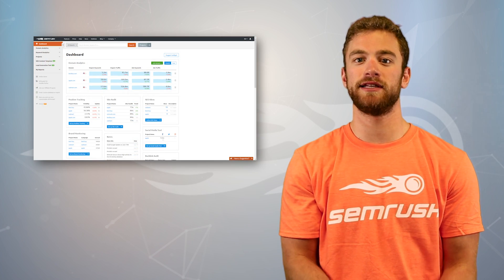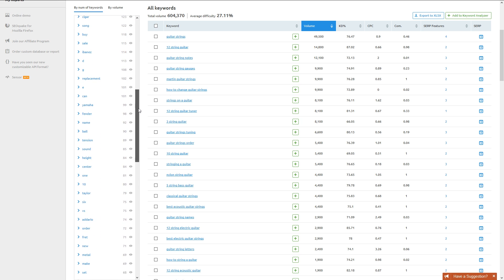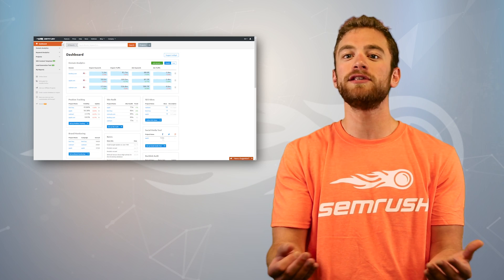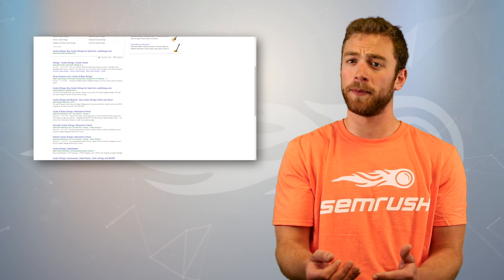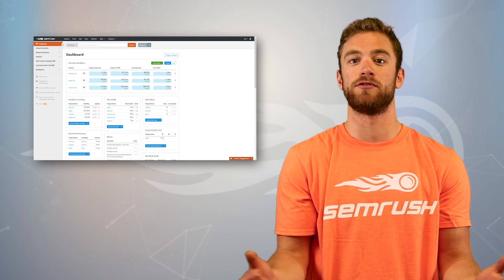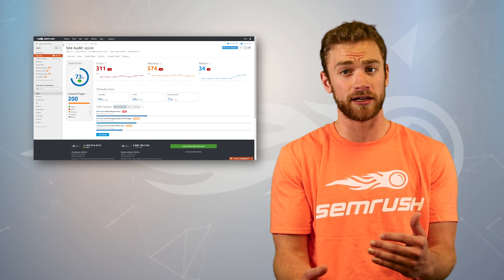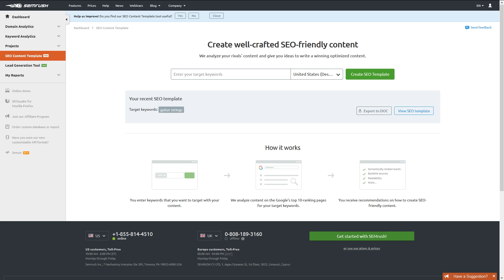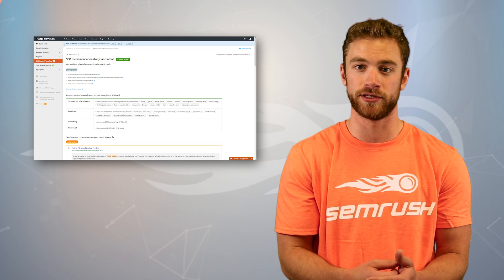How To Improve The On-Page SEO of Landing Pages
Jump to a section:

Keyword Research (0:40)
What is On-Page SEO? (3:01)
Titles (3:40)
Meta Descriptions (4:17)
Alt Tags (4:49)
URLs (6:11)
Canonical Tags (6:31)
SEO Ideas Tool (7:04)
SEO Content Template (7:50)

When creating your landing pages, you need to consider both your marketing angle as well as the technical on-page SEO elements. How does your webpage appeal to your market? Do you offer something unique that someone can’t find anywhere else? Do you provide the fastest service, or the highest quality product in your market? Whatever it is, you need to differentiate yourself from your competitors to draw people in. And when it comes to SEO, the more focused your strategy, the better.

On-Page SEO refers to the written text and meta information on a landing page that help improve the page’s search rankings. This can be defined in two sections, content and code.

The coding of your landing page should follow Google’s best practices to ensure you include the correct information for people to find your landing page. The basics that you need to know are things like meta descriptions, h1 tags, alt tags and URL structure. Google takes these signals to identify the subject matter of your landing pages, so you should make them as accurate as possible.

The basics of improving your on page SEO starts with keyword research. Then, you’ll want to focus on cleaning up page titles, descriptions, and URLs.

Make sure the target keyword for each page is clearly in the title, the URL is readable, and the meta description reels people in. To double check where all of the issues on your site are, run a site audit.

Don’t forget to use alt tags for all of your images and the canonical tag for duplicate content.

Set up the SEO Ideas tool on SEMrush for each of your landing pages and see what ideas SEMrush suggests for you to improve your pages.

As you test out the ideas, monitor your improvement in the trend tab of that tool. If you’re making a new landing page, generate an SEO Content Template to map out the perfect outline.